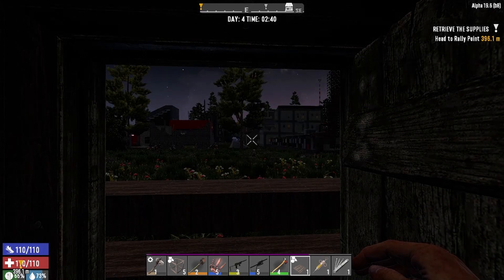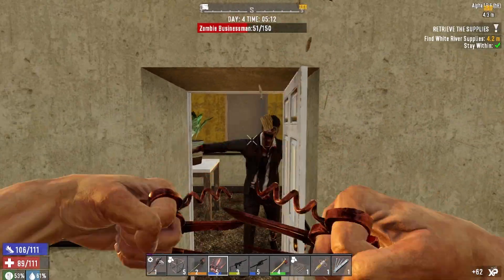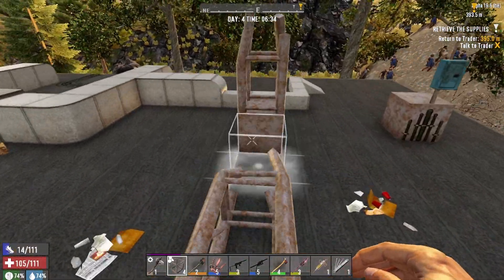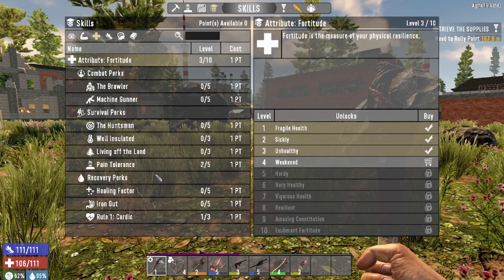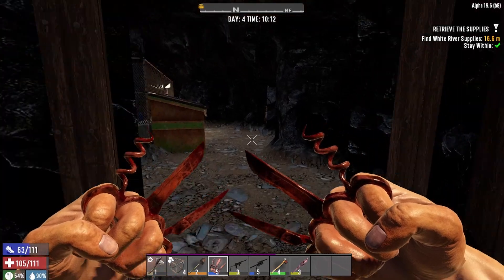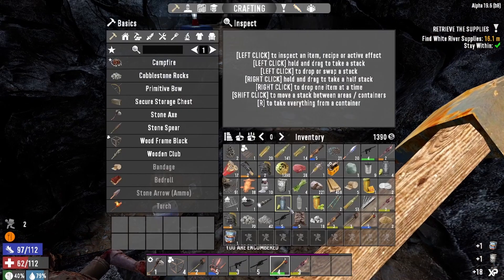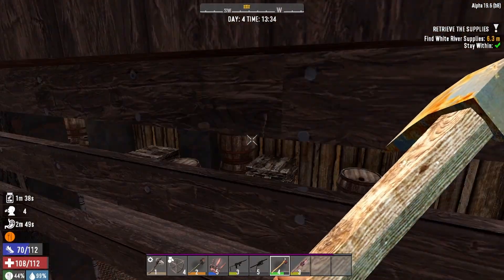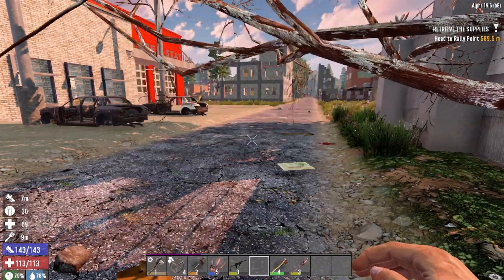Double Vision - 7 Days to Die: Romero Mod - Day 4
MASSIVE, RELENTLESS zombie hordes EVERY DAY! There is truly no end to the zombie apocalypse.

This is 7 Days to Die - Romero Mod. There are hordes and hordes of zombies every few hours that will spawn and make even the best of situations dire. The only hope I have to survive is to use my wits to escape the inevitable death that follows my EVERY move!

7 Days to Die is an open-world game that is a unique combination of first person shooter, survival horror, tower defense, and role-playing games. Play the definitive zombie survival sandbox RPG that came first. Navezgane awaits!

GAME FEATURES

Title Music: Hope Is Not Lost - Jim Hall